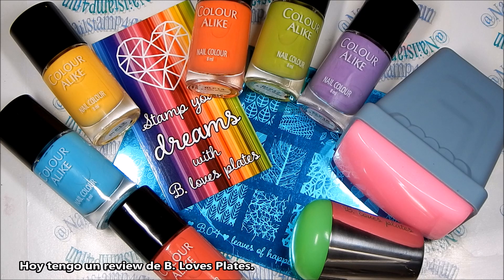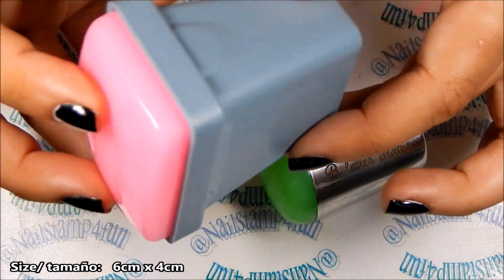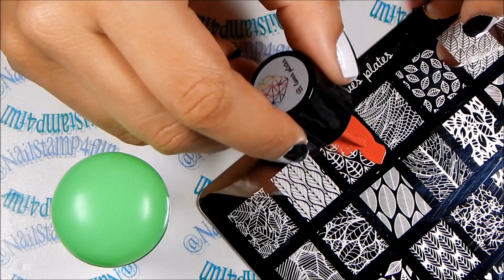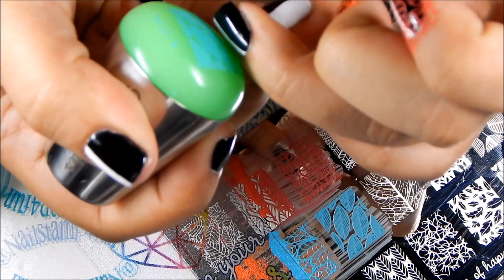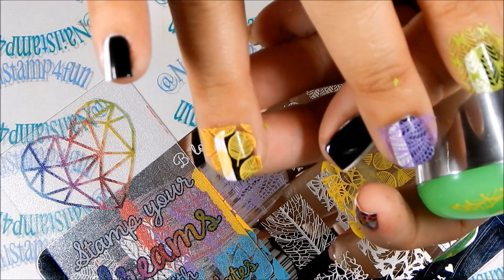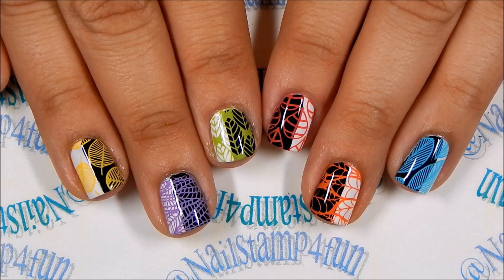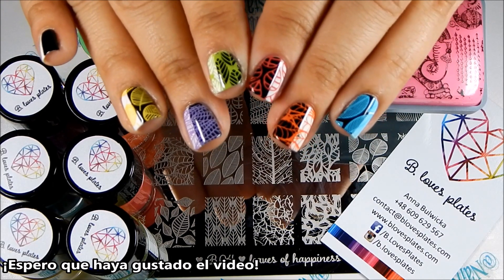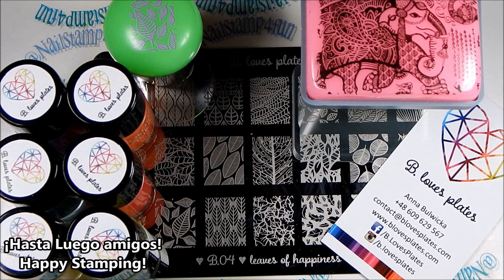B. Loves Plates Review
This video reflects my honest opinion.

Products mention:
1.  B.04 Leaves of Happiness
2.  Turbo Stamper
3.  Jumbo Stamper
4.  Stamping Polishes:  Colors: B. a Sunshine, B. a Fresh Mojito, B. a Berry Smoothie, B. a Blue Ocean, B. a Juicy Tangerine and B. a Sunset.

B. Loves Plates Shops:
3.  Etsy Shop

Music YouTube Library:
Silent Partner